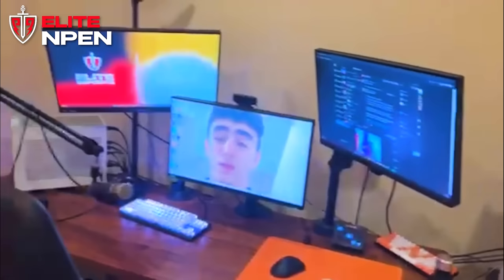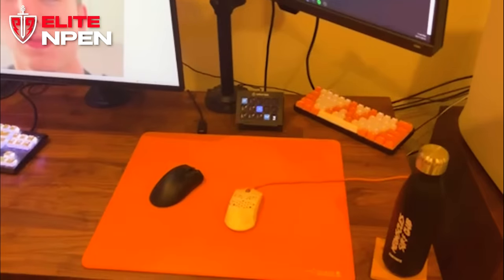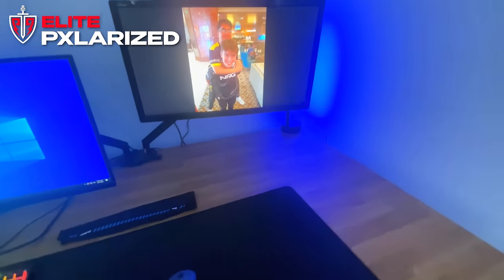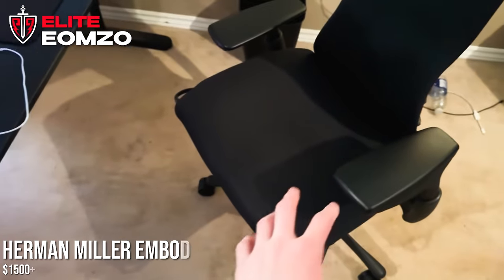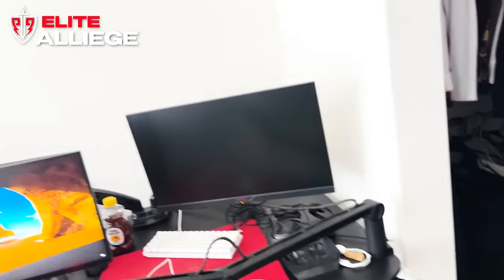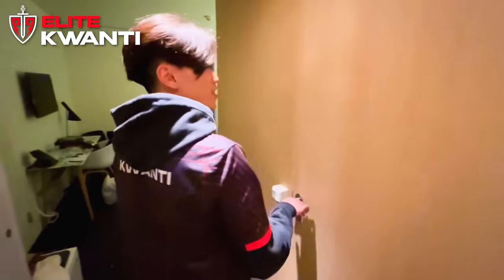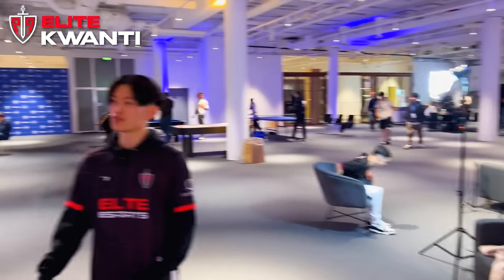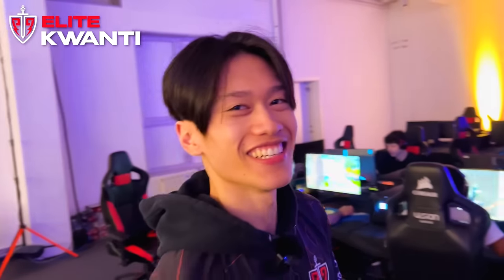Elite Esports Gaming Setup Tour! (Ft. Pxlarized, Peterbot, Eomzo, Alliege, Npen, Kwanti) 2024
Elite Pro Fortnite Players Gaming Setups Tour.

This video shows off Pxlarized Setup, Eomzo setup, Alliege setup, Npen setup, and Kwanti's FNCS Global Championship setup tour and room tour.

Code "ELITE" for % off! # ad